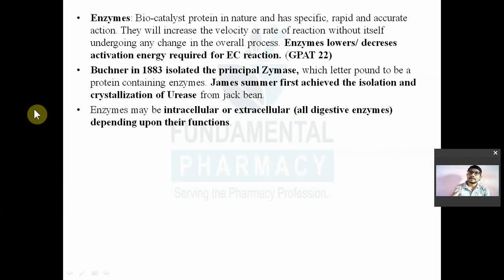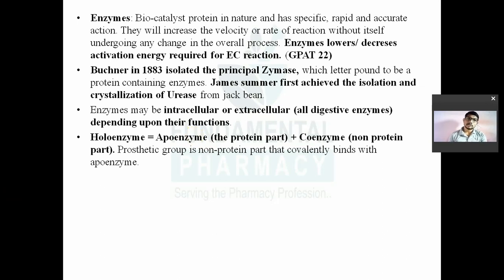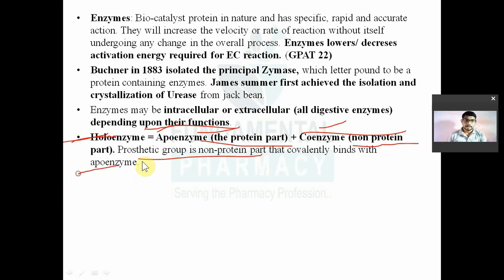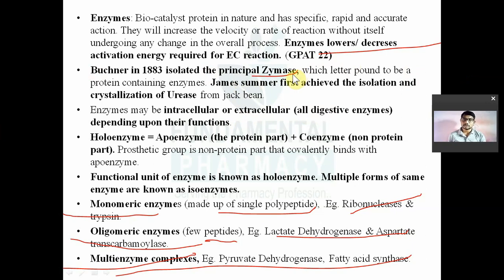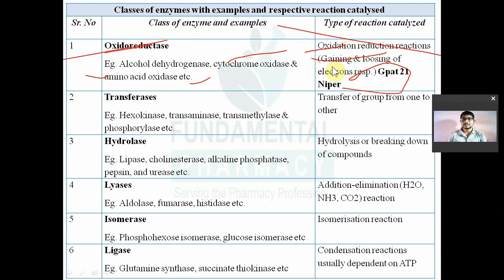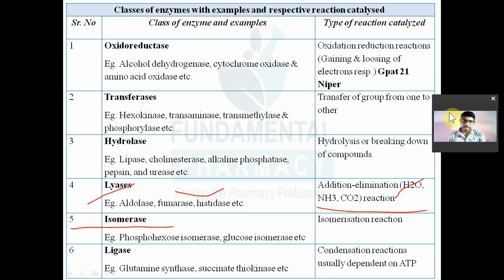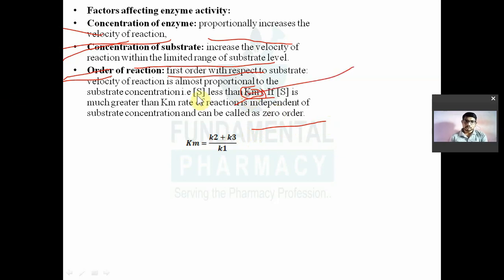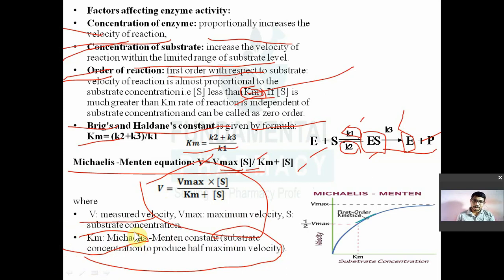ENZYMES ||P1|| CLASSIFICATION|| FACTORS AFFECTING|| BIOCHEMISTRY || GPAT || NIPER|| DI|| PHARMACIST